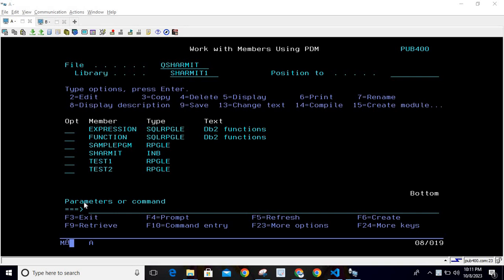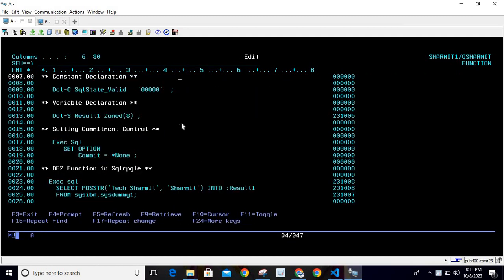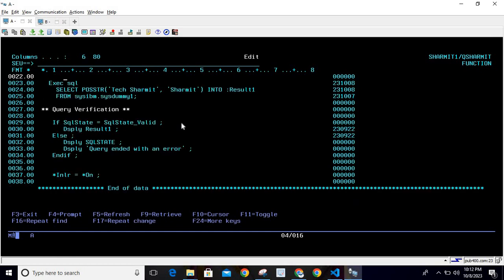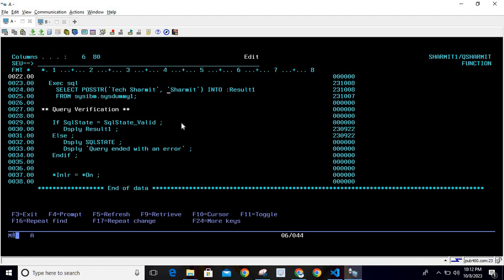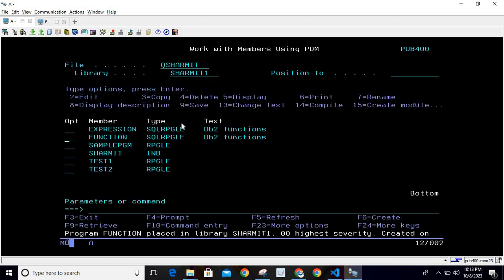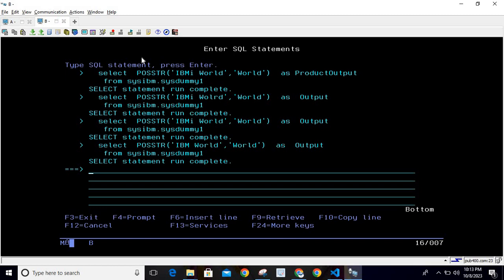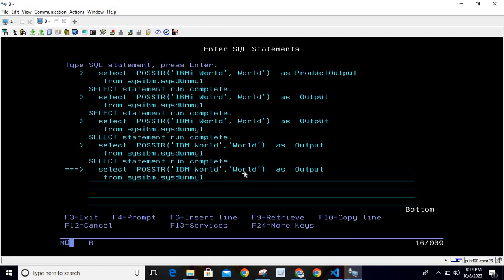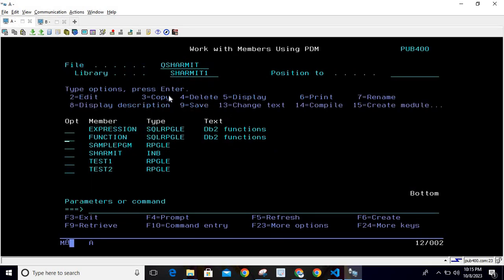Posstr function in db2 sql | SQLRPGLE | ibmi training | sqlrpgle as400 | ibm db2 function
1. How to use Posstr function  in db2 sql using sqlrpgle in english.

2. DB2 SQL functions example in english.

3. Posstr function in db2 sql in english.